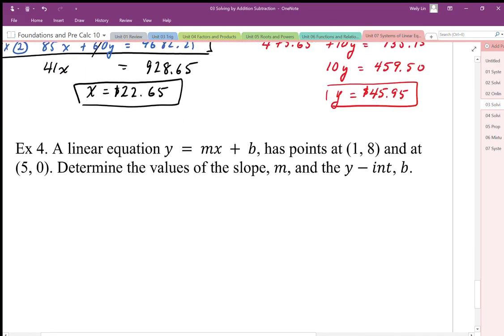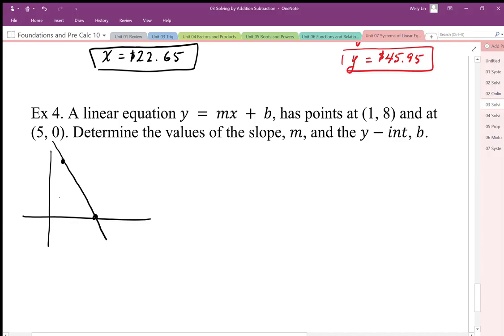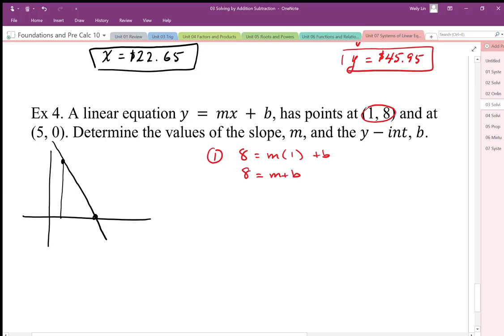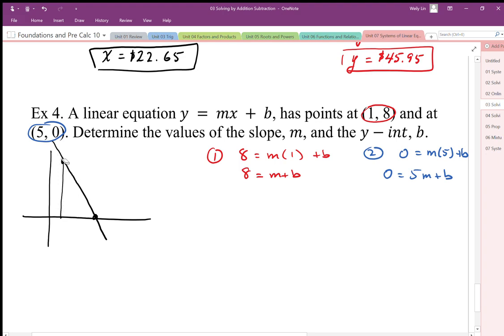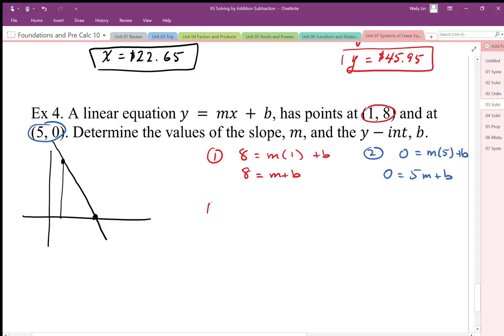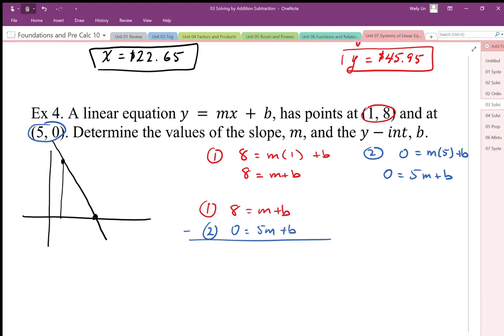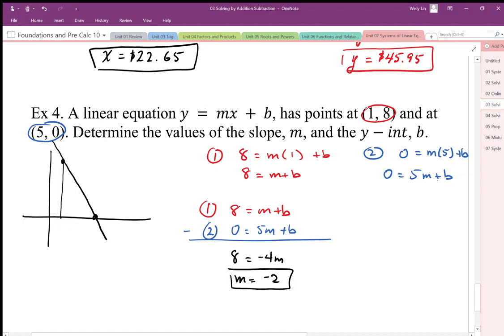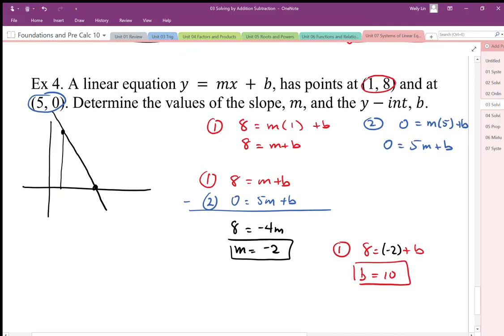03 Solving by Addition Subtraction Part5